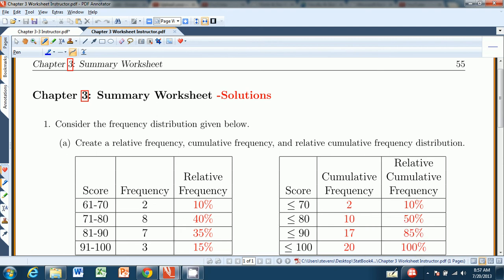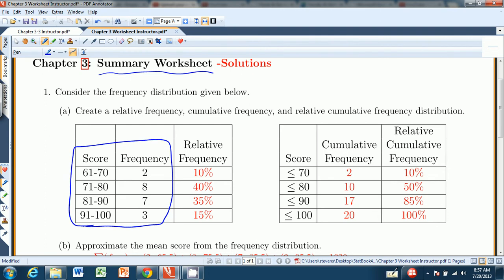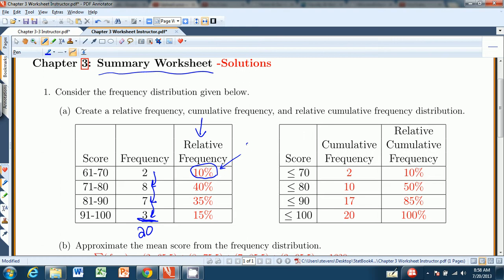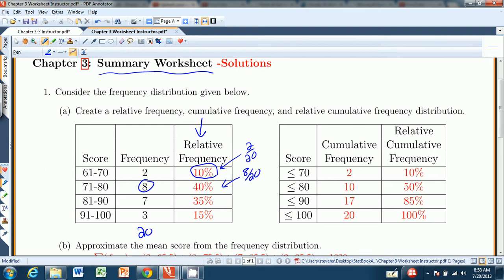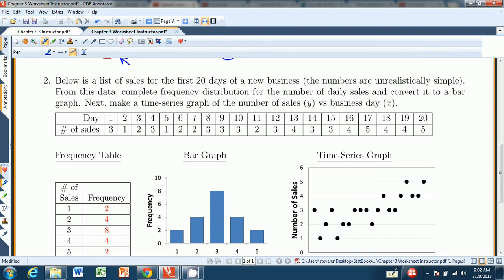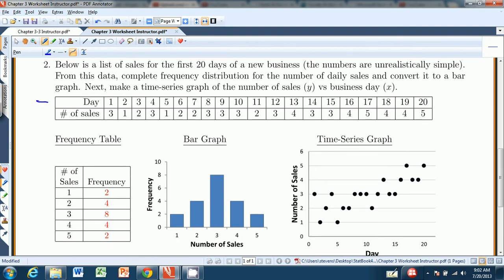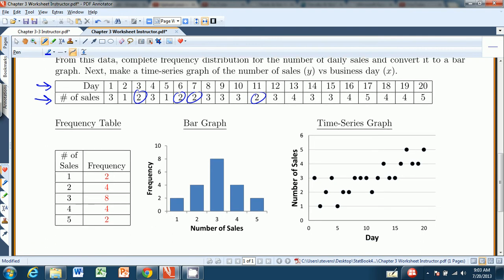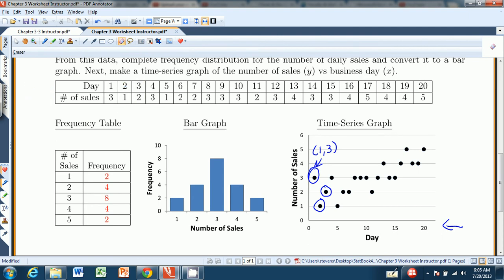Chapter 3 - Worksheet